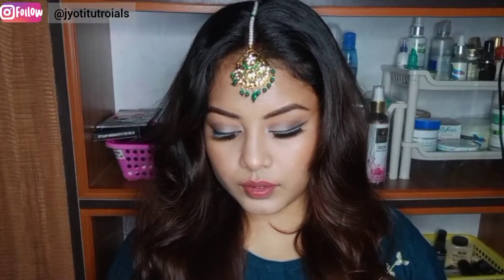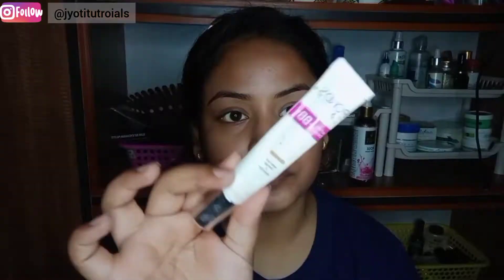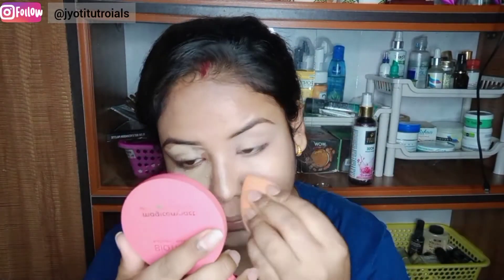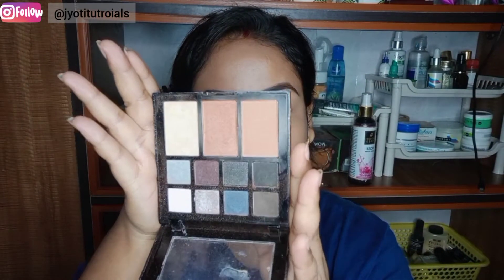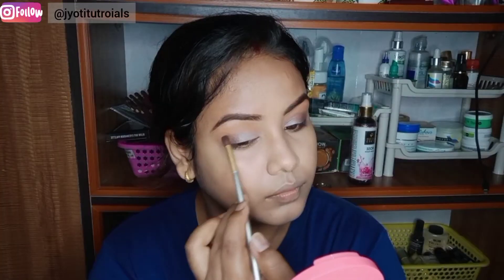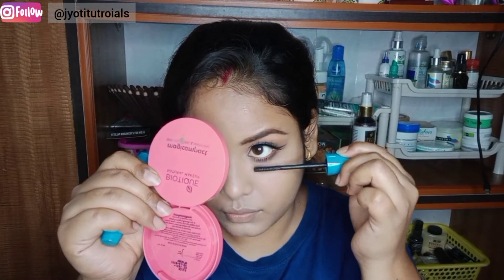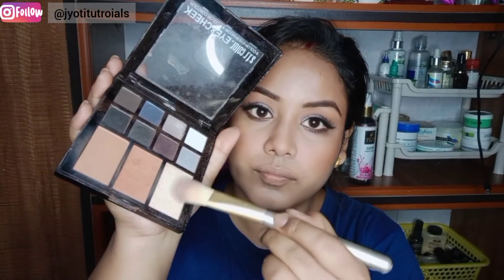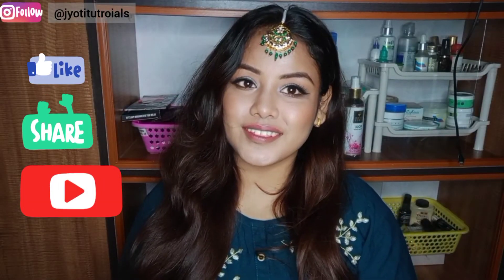How to get HD makeup look// Affordable products// easy to create by Jyoti tutorials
products link

face serum

b b cream

eye shadow

eye liner

fack lashes

All the contents in this video is made by me the channel owner Jyoti tutorials
 before using any of the contents from my video kindly first take permission

xoxo love jyotifam ko